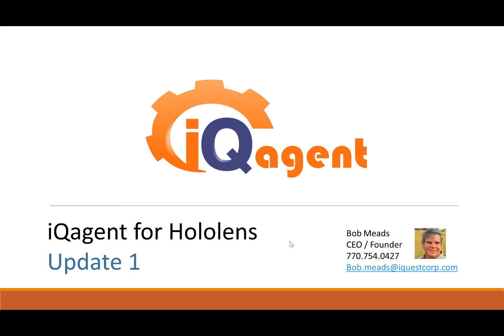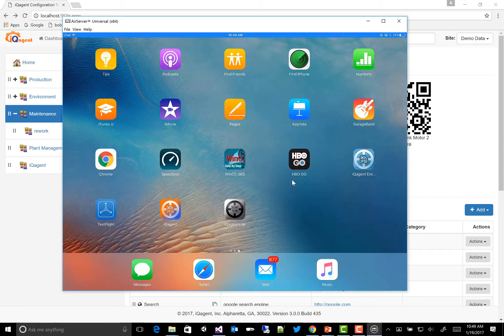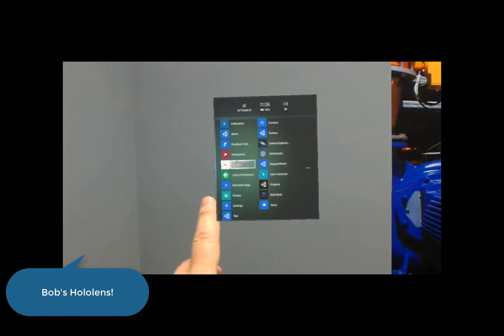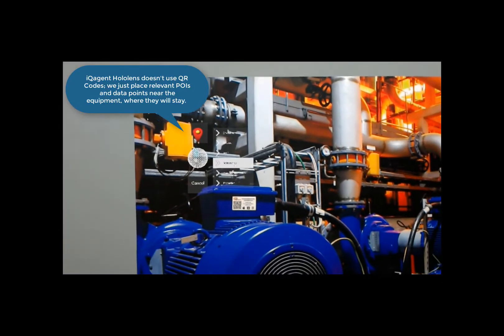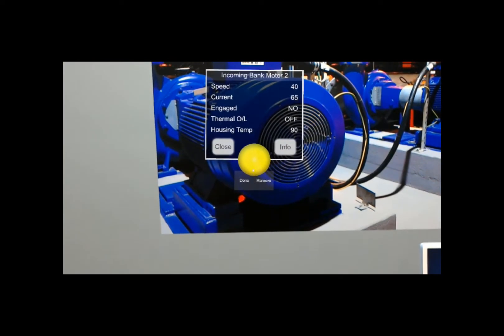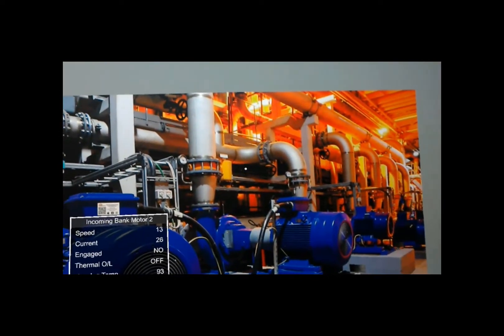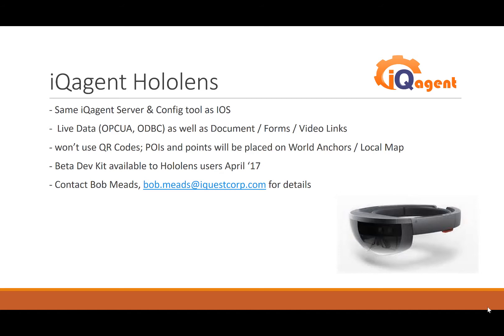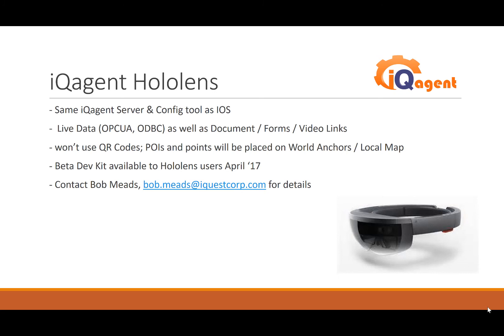iQagent on Microsoft Hololens Update 1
Quick peek at how we are progressing with iQagent HoloLens! Please share!